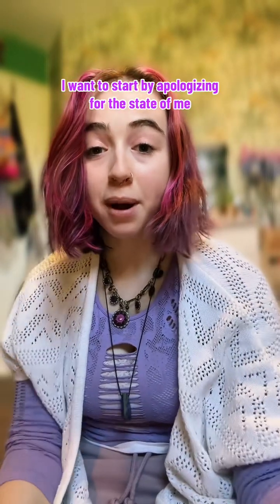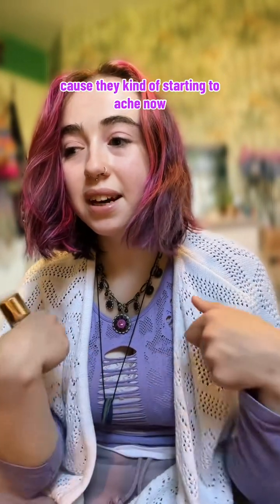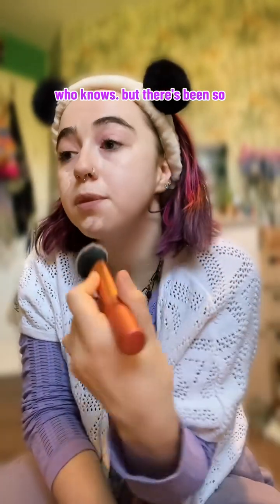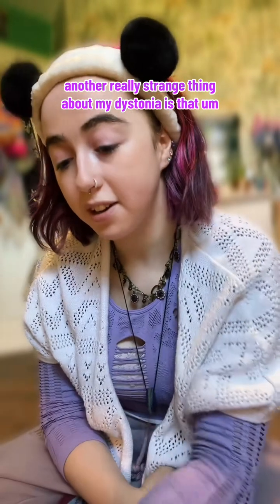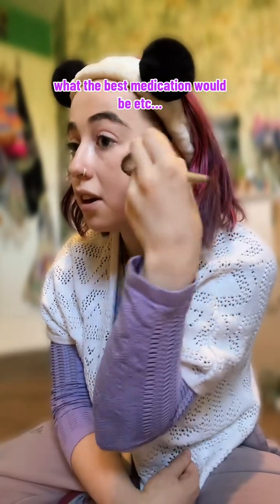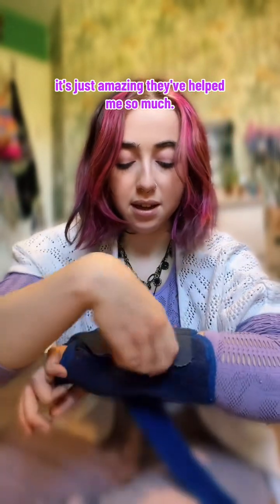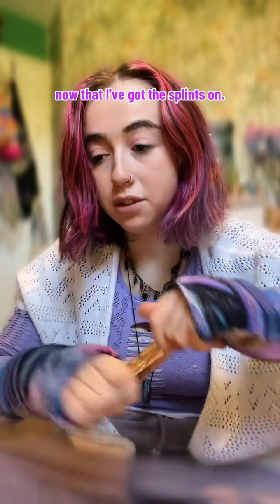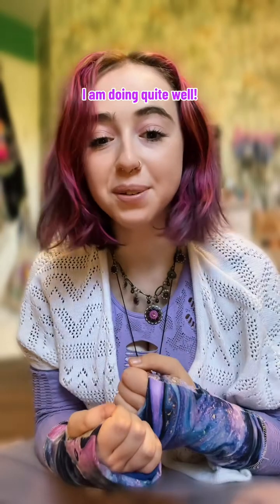another GRWM with dysonia, and a health & treatment update! 💜🔮